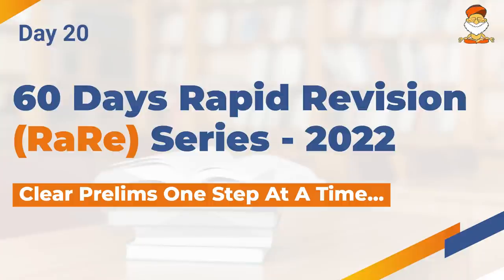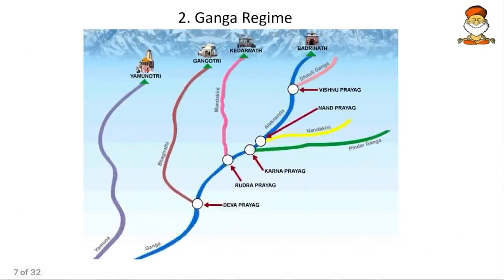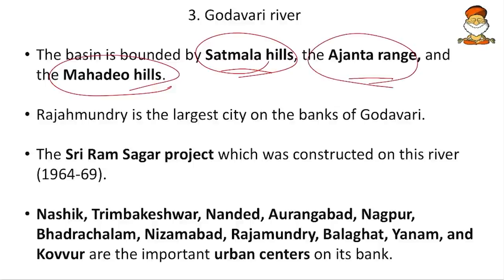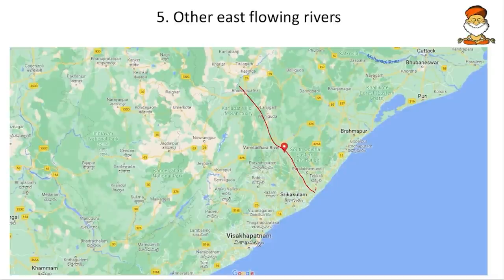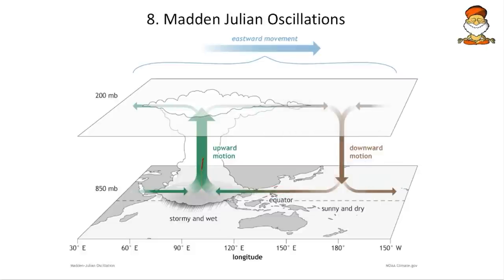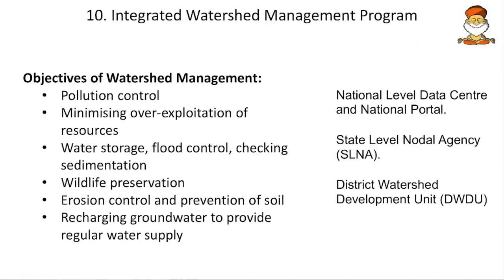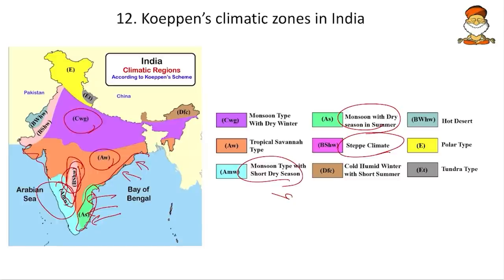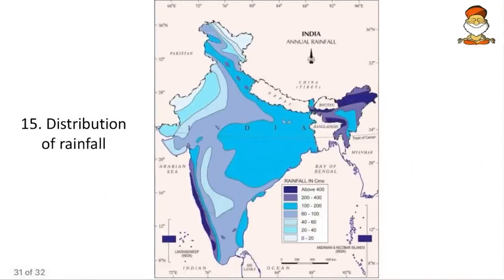UPSC Prelims 2022| 60 Day-Rapid Revision (RaRe) Series| Day-20 | 900 Probable Topics